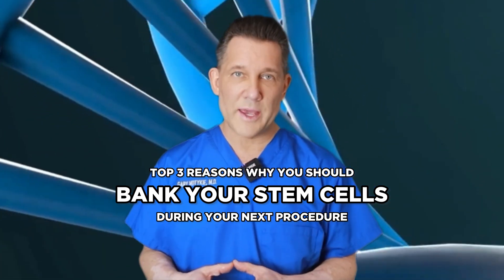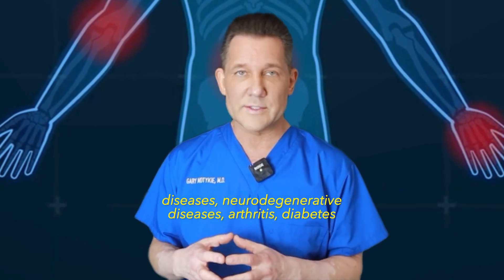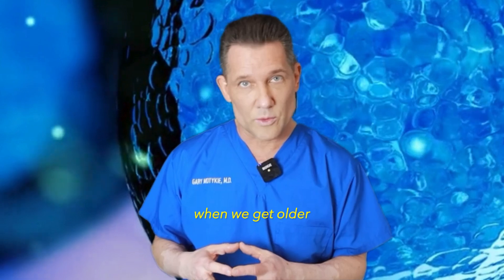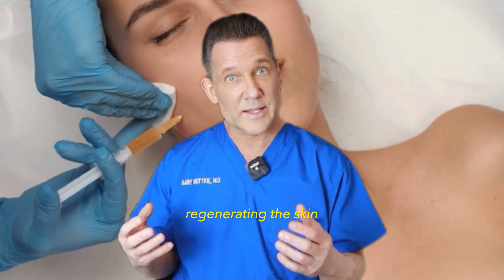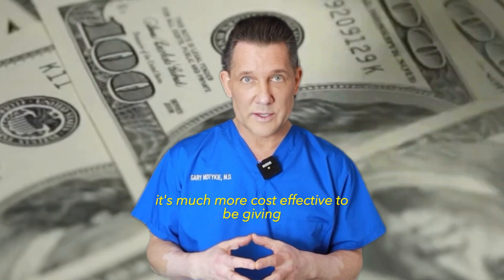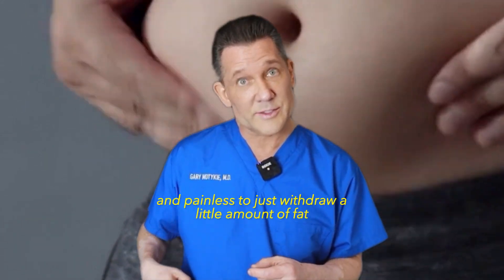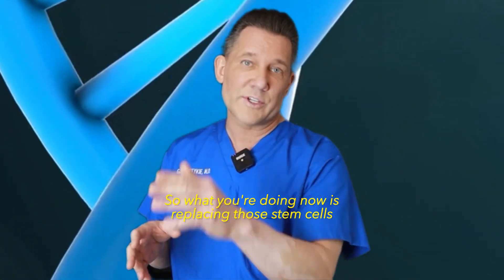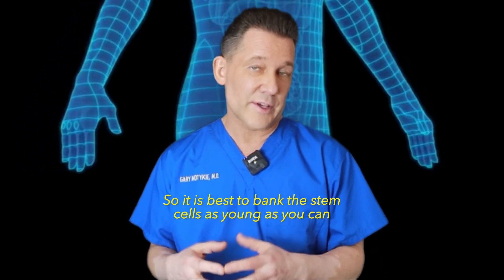The Future of Health and Aesthetics: Banking Your Stem Cells with Adipose Fat Tissue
Unveiling the latest advancement in regenerative medicine – banking your own stem cells during plastic surgery procedures. Learn how adipose fat tissue can be utilized to harvest potent stem cells, offering a personalized approach to future medical treatments and aesthetic enhancements. In this video we delve into the science behind this revolutionary technique and explore its potential benefits for longevity, wellness, and beauty. Don't miss your chance to be at the forefront of medical innovation and embark on a journey towards a healthier, more vibrant future!

***All commentary on this channel is intended to be perceived in a positive manner.

To see more services and treatments provided by Dr. Motykie and his team please visit: